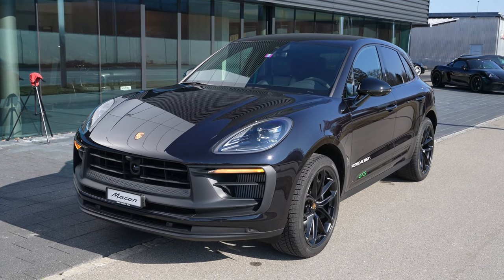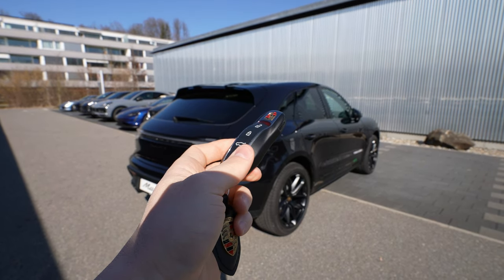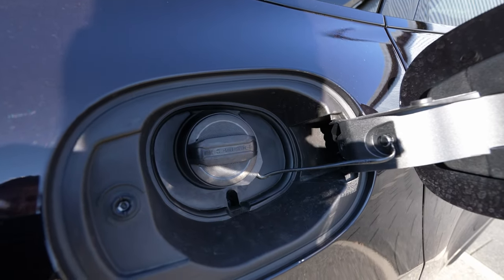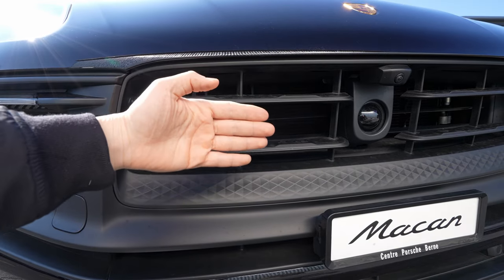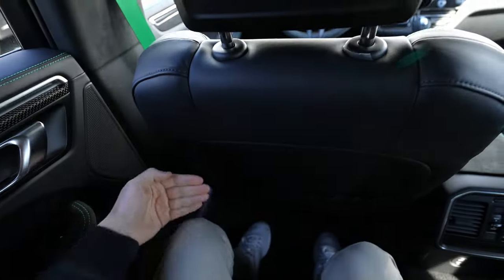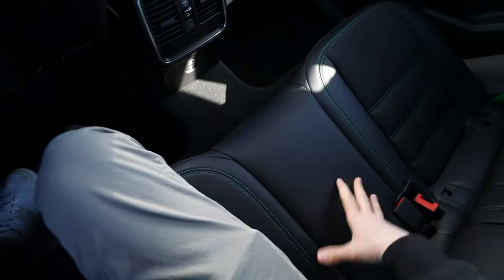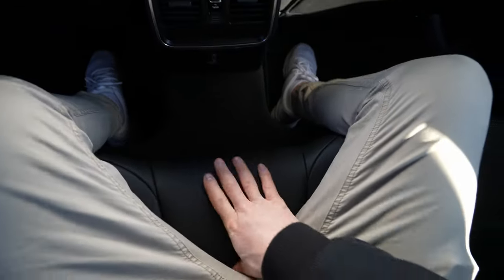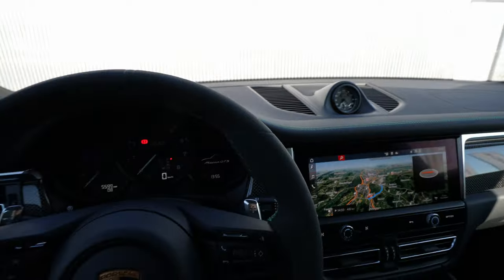New Porsche Macan GTS 2022 Review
Price: 123.500 $
Color: Deep Black Metallic
2894 cm3 | Cyl.V6
440 HP | 550 Nm
AWD
7-Speed Dualclutch Automatic Gearbox
Fuel Consumption :11.3 L/100km
Fuel Tank Capacity :65 L
CO2 emissions : 255 g/Km
Top Speed : 272 km/h
Acceleration 0 to 100 km/h : 4.5 sec
Wheelbase : 280.7 cm
Length : 472.6 cm
Width : 192.7 cm
Height : 160.9 cm
Ground clearance :17.7 cm
Turning radius : 12.0 m
Trunk / Boot capacity : 458-1503 L
Front Suspension : Independent Double Wishbones. Coil Springs. Anti-roll bar.
Rear Suspension : Multilink. Coil Springs. Anti-roll bar.

A newly developed, turbocharged four-cylinder engine with 195 kW (265 PS; Macan (NEDC): Fuel consumption combined 8.8 – 8.7 l/100 km, CO2 emissions combined 200 – 198 g/km; Macan (WLTP): Fuel consumption combined 10.7 – 10.1 l/100 km, CO2 emissions combined 243 – 228 g/km) serves as the entry point to the Macan world. It completes the standard 0 to 100 km/h sprint in 6.2 seconds and reaches a top speed of 232 km/h. All engines are coupled to the seven-speed Porsche dual-clutch transmission (PDK) and the Porsche Traction Management (PTM) all-wheel-drive system.

The Macan GTS now sets itself apart from the other derivatives even more than before with the now-standard sport air suspension, which lowers the body by 10 millimetres. The dynamic benefits of the new GTS are above all due to the fact that the air suspension is 10 per cent more rigid on the front axle and 15 per cent firmer on the rear axle compared with its predecessor. The optional GTS Sport package further increases the dynamic potential of the car, with 21-inch GT design wheels with performance tyres, Porsche Torque Vectoring Plus (PTV Plus) and the Sport Chrono package.

Porsche has further sharpened the visuals of its compact SUV with a number of specific changes. The redesigned nose with an inlay in the exterior colour emphasises the Macan’s width, making it look even more imposing on the road. On the new GTS, the centre of the nose section as well as other elements are finished in black. The rear is now rounded off towards the road by a striking diffuser in a particularly technical design. Here and at the front end it features a new 3D structure, which is also optionally available for the car's sideblades. The LED headlights with the Porsche Dynamic Light System (PDLS) and Sport Design exterior mirrors are now standard on all models.

The new Porsche Macan offers a substantially enhanced interior with a modern and elegantly designed centre console. Its new operating concept, which makes use of touch surfaces instead of tactile buttons, brings a clear structure to the cockpit. A new, shorter selector lever sits in the centre of the clearly organised control module. The analogue clock at the top of the dashboard is now also standard equipment. A number of leather upholstery and contrasting seam packages in Gentian Blue, Papaya or Crayon are optionally available to add new colour highlights to the interior. The Macan continues to offer many online functions and services as standard. These can be controlled via the 10.9-inch full HD touch display of the Porsche Communication Management or by means of voice commands.

Besides the dynamic benefits and black highlights on the exterior, the GTS Sport package available only for the top model also contains specific and exclusive equipment for the interior. This includes 18-way sport seats, the Carbon interior package, Race-Tex upholstery with extended leather elements, various items with contrast stitching and GTS lettering in Python Green.